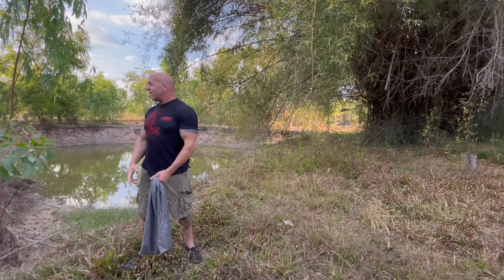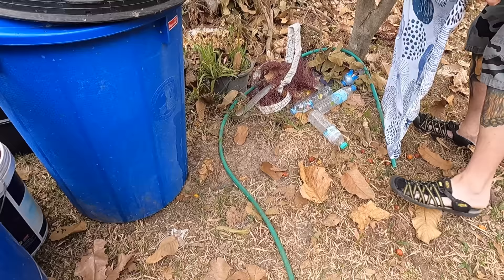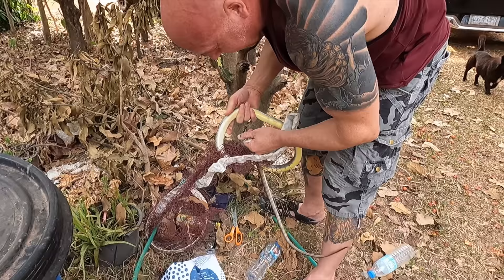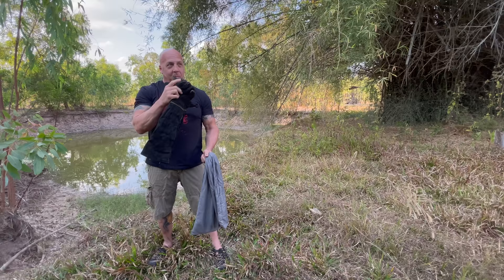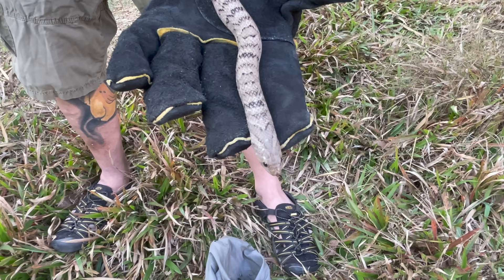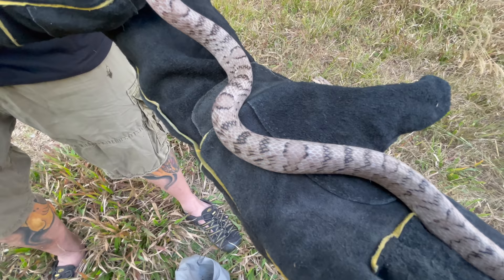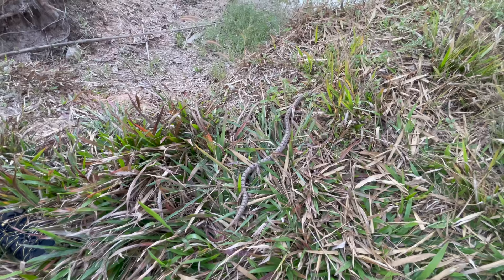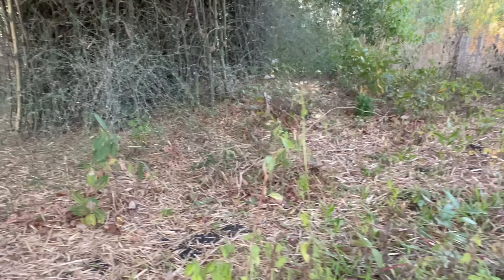SNAKE WITH A SLASHING BITE | CLOSE UP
The seasons are changing here in Thailand and it seems more and more snakes are on the move.  Breeding season is here and with the increased activity comes more human and snake encounters.  Two calls in one day is starting to become a normal thing almost but sometimes the snakes we are asked to help with are really beautiful and worthy of a public share.  This Oligodon fasciolatus is one of those extra nice looking specimens and for those in the reptile hobby, there are almost none of these in the hobby except for the handful we have imported into the USA.